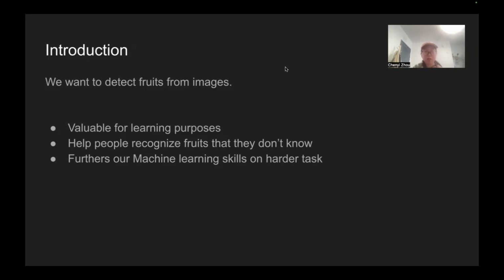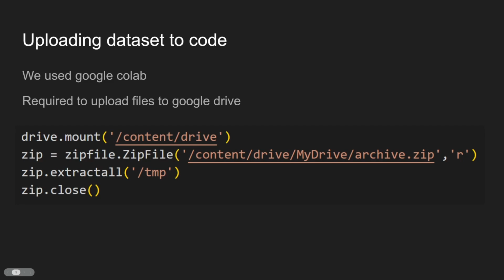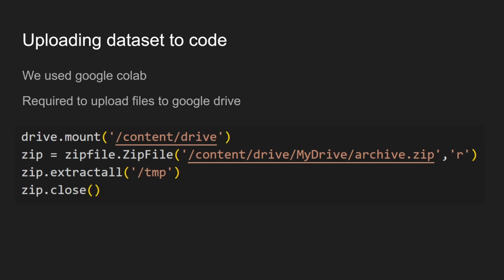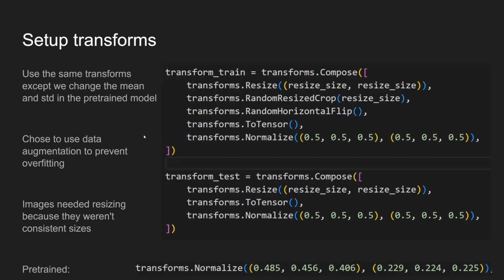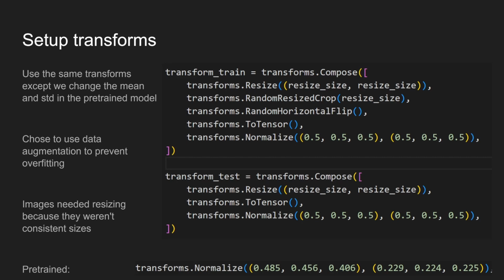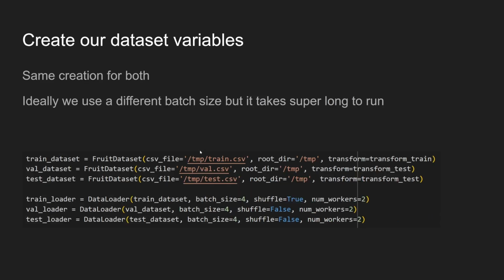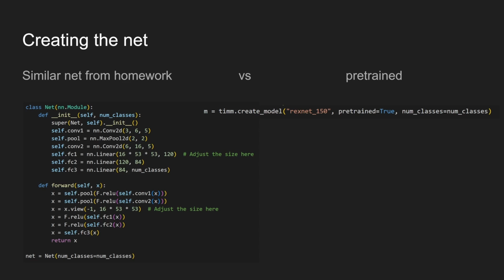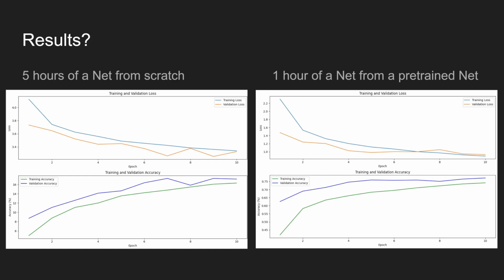ECS174 Final Project - Fruit Classification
Team Members - Stephen Donecker, Wahad Latif, Chenyi Zhou
UC Davis Spring 2024